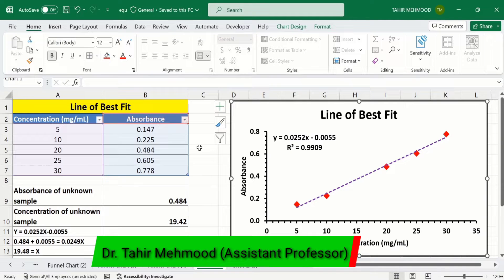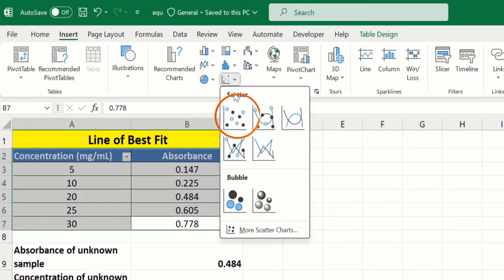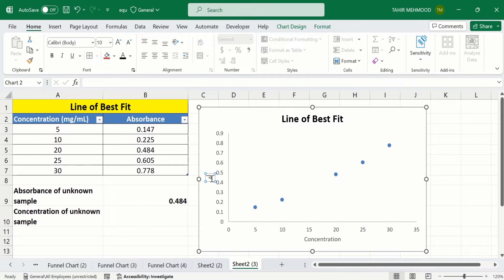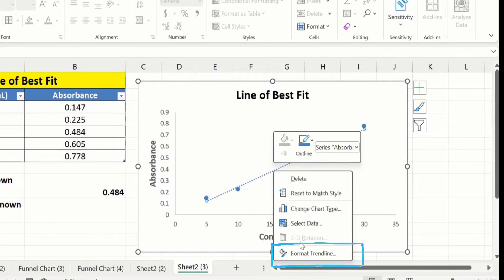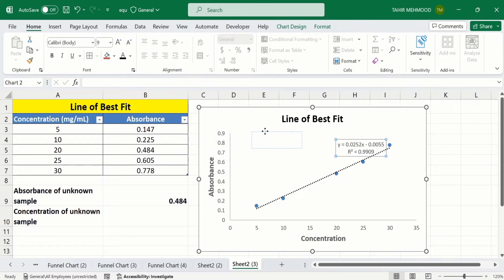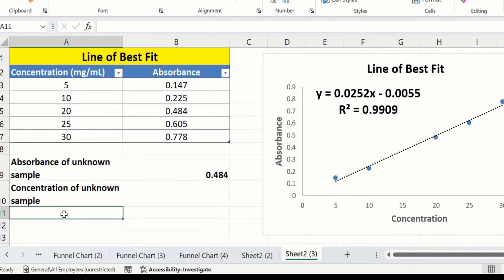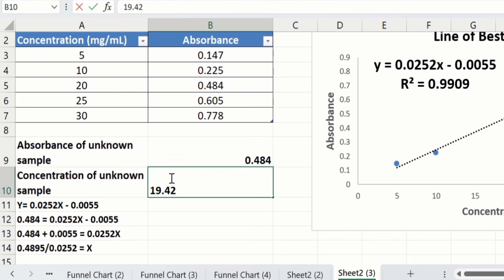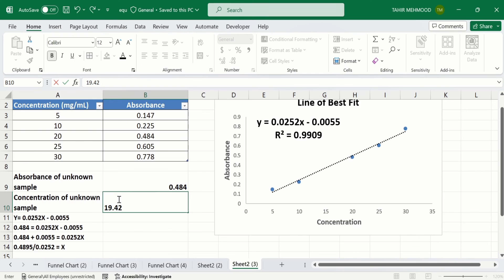Generating Standard Curve and Determining Concentration of Unknown Sample in Excel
In this video, you will learn how to Generate a Standard Curve and determine Unknown Concentrations in Excel by a Simple Method. A standard curve is used to accurately determine the concentration of your sample from the signal generated by an assay. I will show you how to create a standard linear curve using Microsoft Excel and how to use it to calculate unknown sample values. I will use imaginary data of concentration and absorbance as an example. I have used excel 2016 to generate a standard curve and determine an unknown concentration of compound. You can also use other versions of excel such as excel 2013, excel 2019 and excel 365.

Other YouTube queries:
Absorbance vs concentration,
How To Create A Linear Standard Curve In Excel,
Generating Standard Curve and Determining Concentration of Unknown Sample in Excel - Simple Method,
How to calculate Protein Concentration of Unknown Sample from standard curve in excel,
Generating Standard Curve and Determining Unknown Concentration in Excel,
Plot concentration vs absorbance scatter plot,
Calculate the concentration of the unknown sample from the absorbance measurement of an unknown sample,
Add Trendline,
Using Excel for a Calibration Curve,
Using Excel - Creating a Scatter Plot and Line of Best Fit,
How to Make a Calibration Curve in Excel,